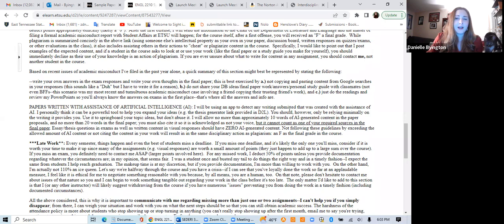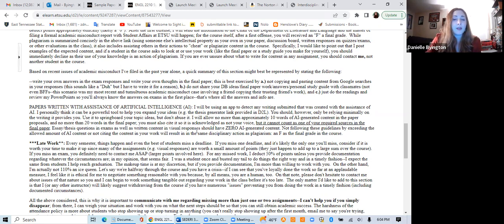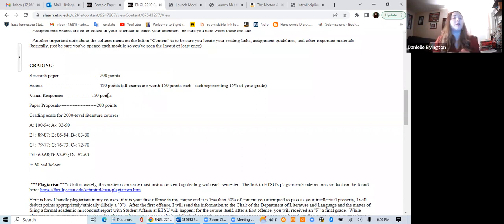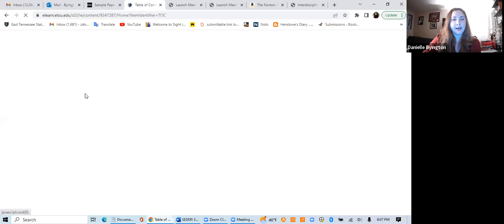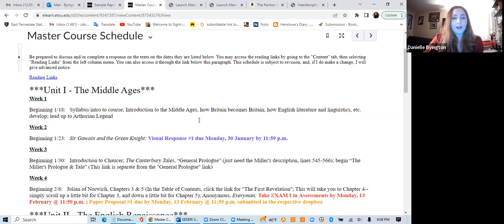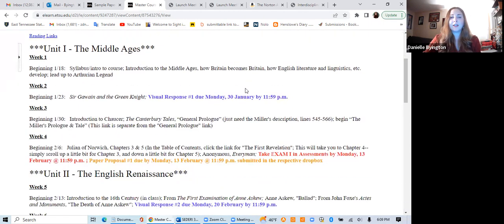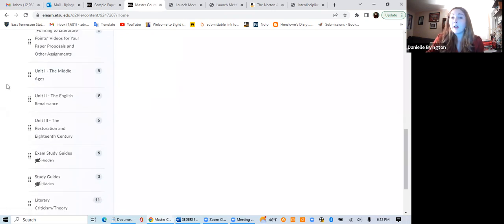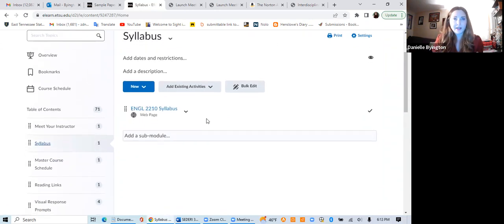Intro to Navigating British Literature to 1785 Online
This video covers the essentials of how to navigate British Literature to 1785 online.